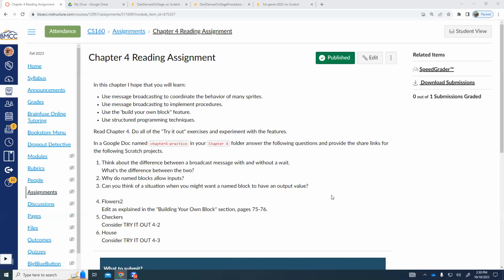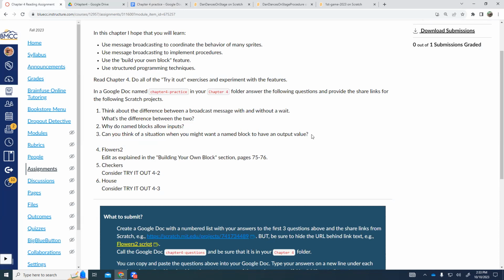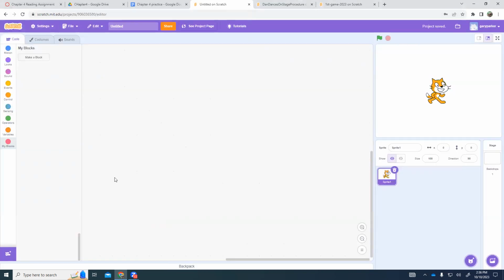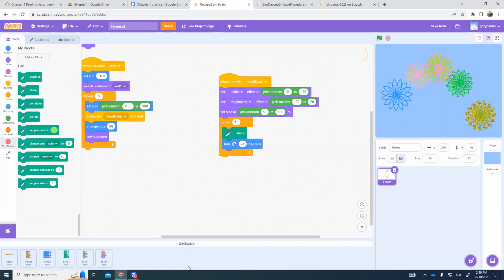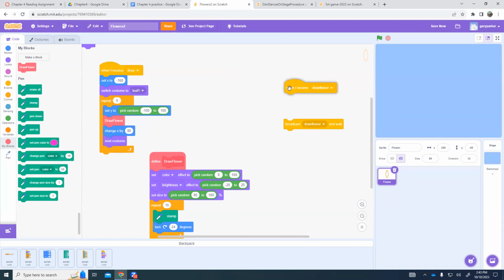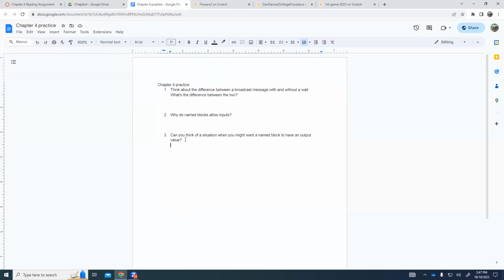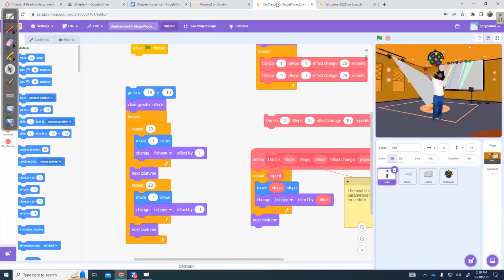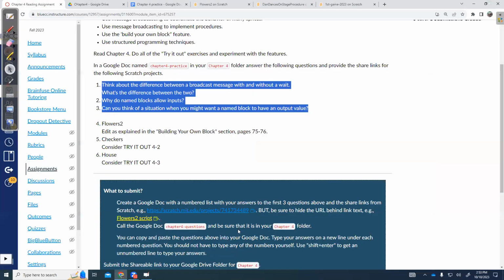CS160 Chapter 4 Reading Assignment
Using Google Doc, proper links, sharing with Scratch, using procedures with parameters